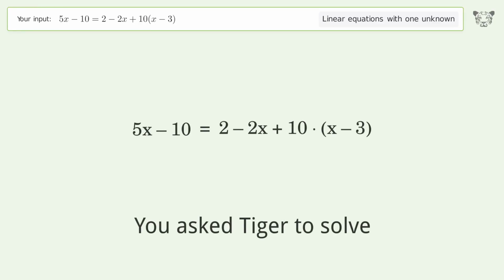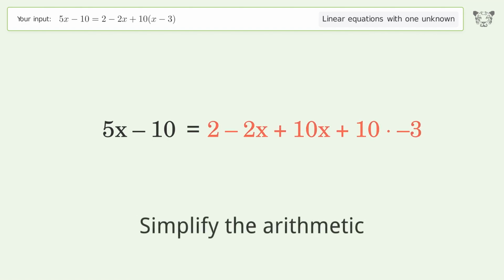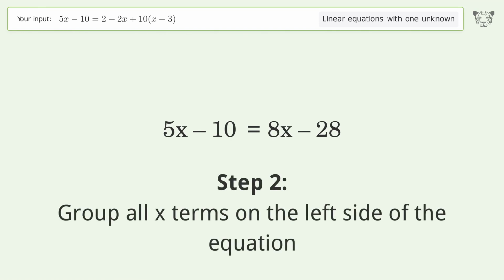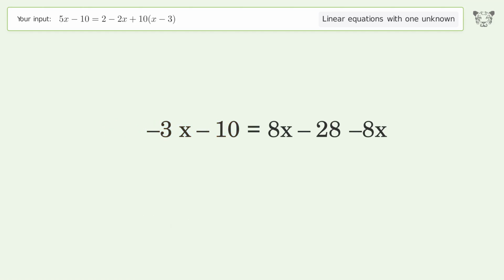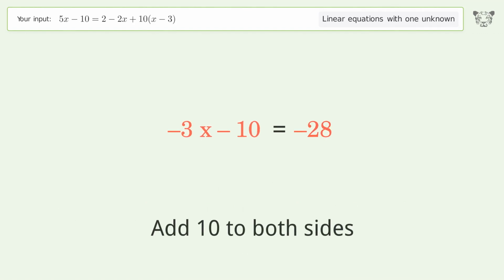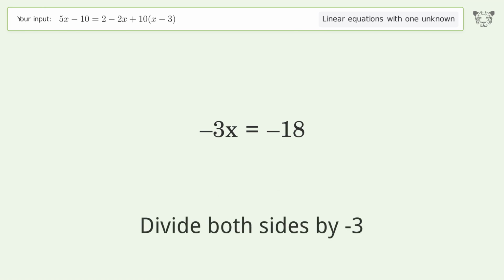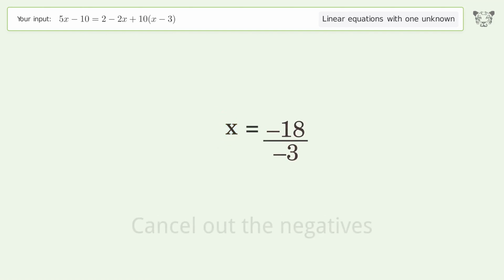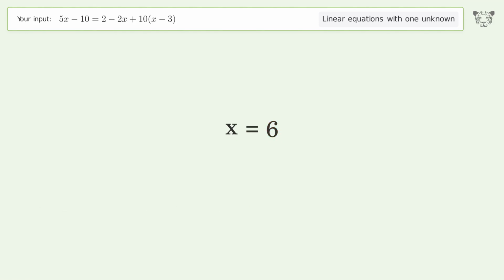Linear equation with one unknown: Solve 5x-10=2-2x+10(x-3) step-by-step solution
Solving 5x-10=2-2x+10(x-3) using the linear equation with one unknown solver

for a step-by-step and more tips and tricks for dealing with linear equations with one unknown.